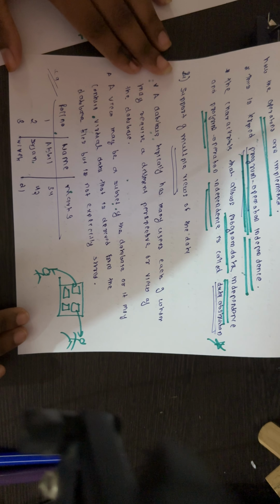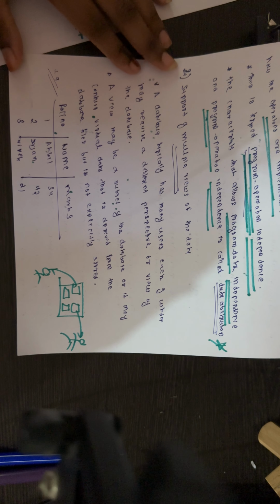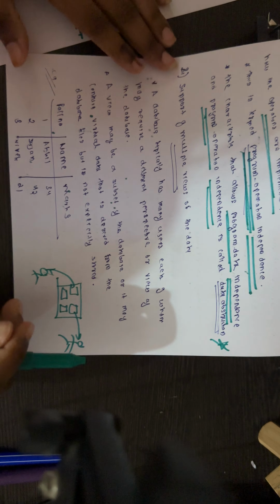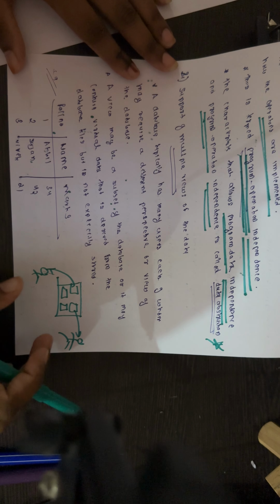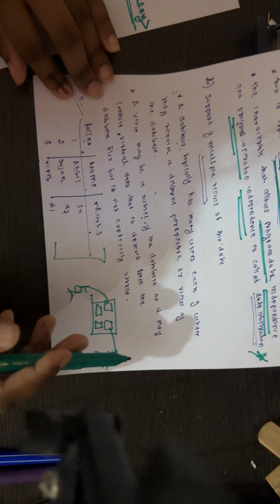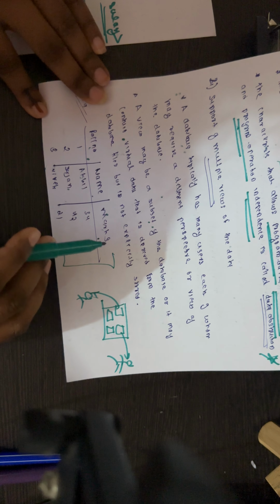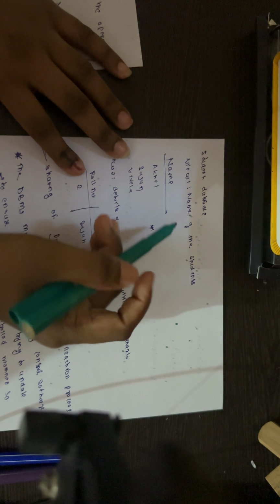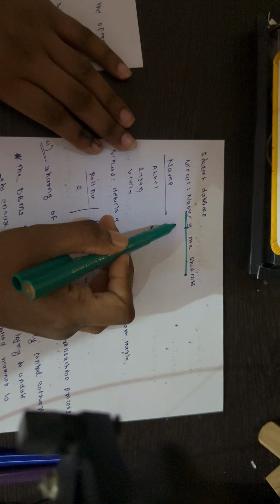Dbms part4 module-1 ktu 2024scheme